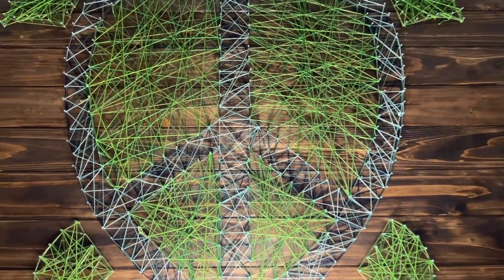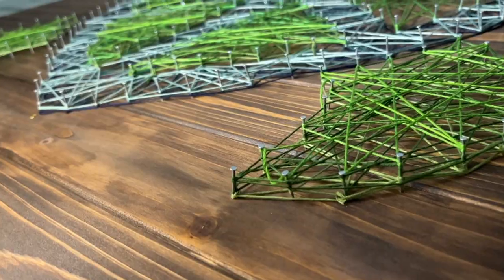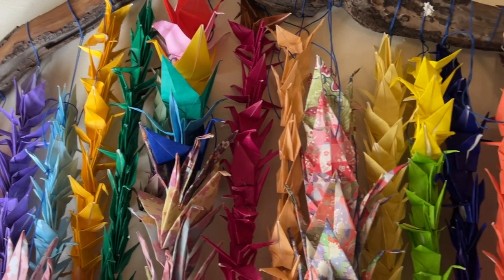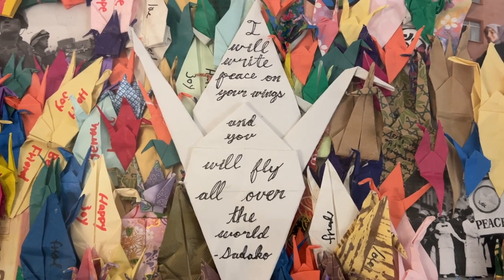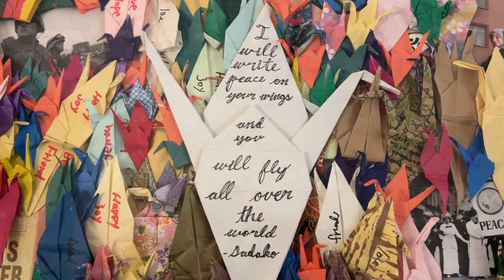The Peace Studio - Hawaii Technology Academy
Hawaii Technology Academy's Peace Studio Committee has been working to create this safe space on our Waipahu campus since 2021. After 1 and a half years, we are beyond grateful and proud to present the Peace Studio :)

This student-made video was directed, filmed, and edited by:
Tamar Wachi

Mahalo nui to all of my interviewees:
Logan Feato
Shiloh Francis
Litz
Kaleo Ramos
Kannille Washington
Matt Zitello

Produced by:
Hawaii Technology Academy